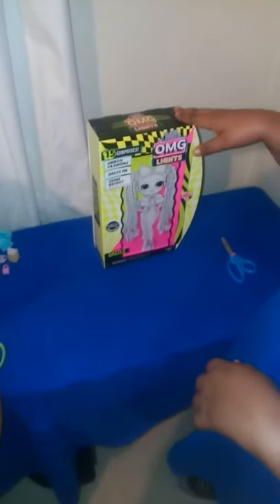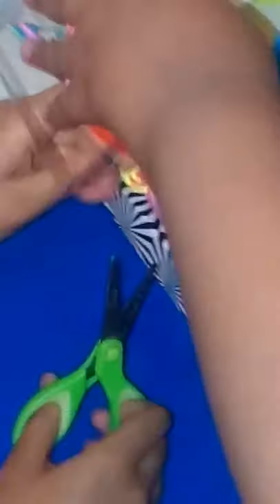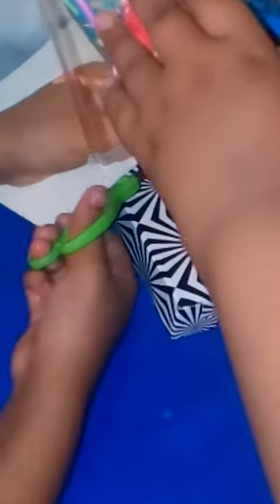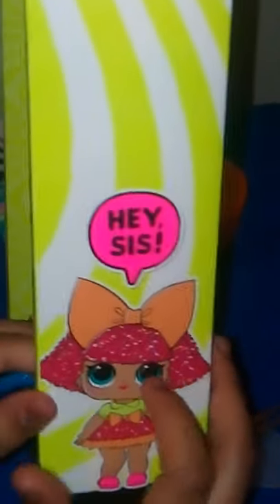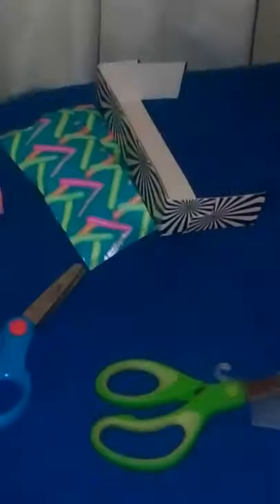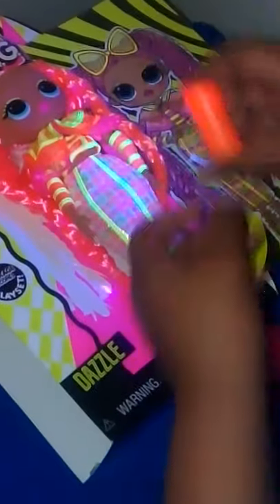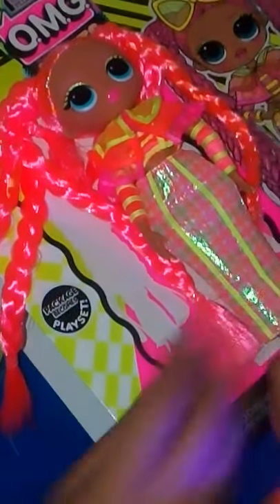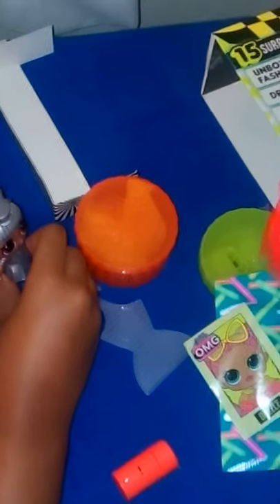Pooh and Boog unboxing Dazzle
LoL surprise, O.M.G. Lights